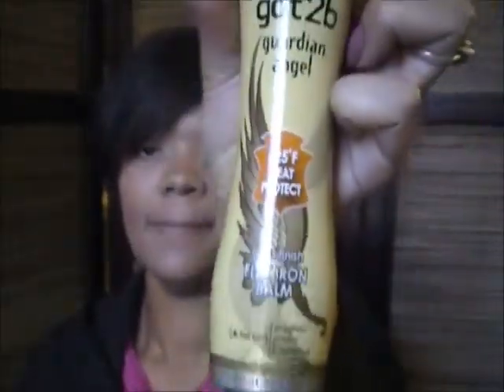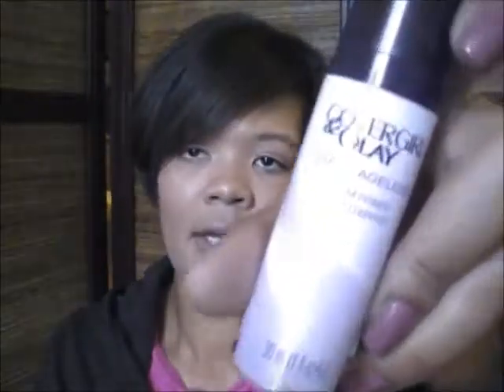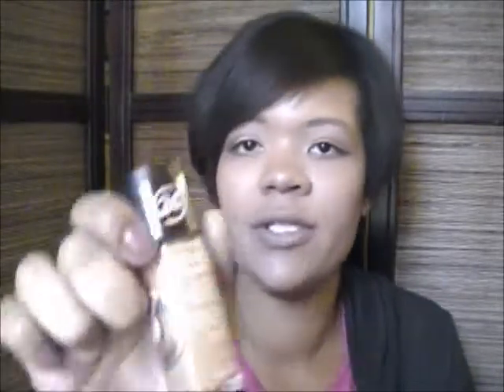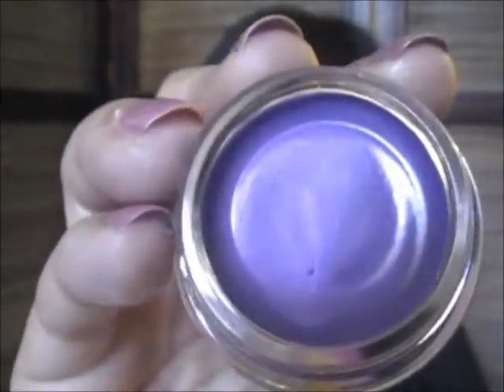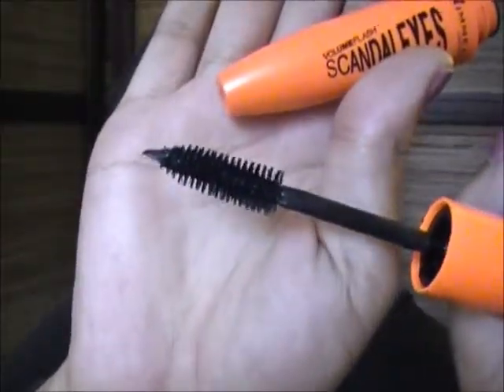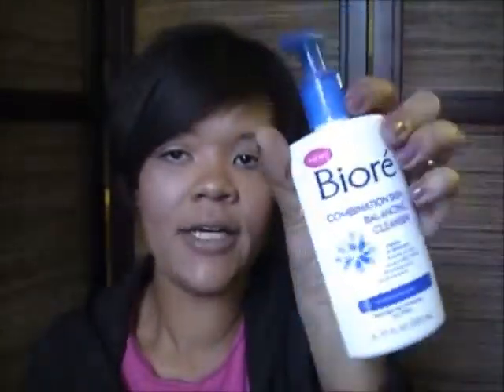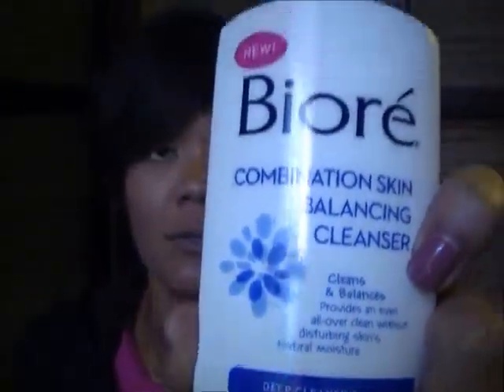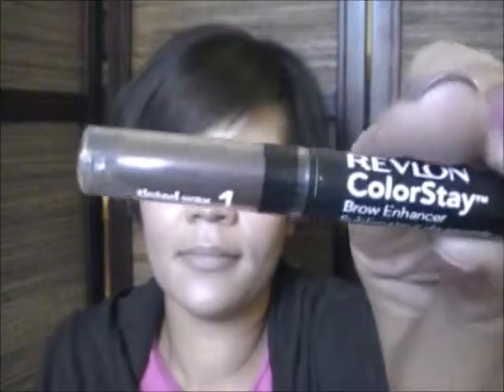Likes Loves and Rejects #1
These are items that I currently use.
All paid for by me